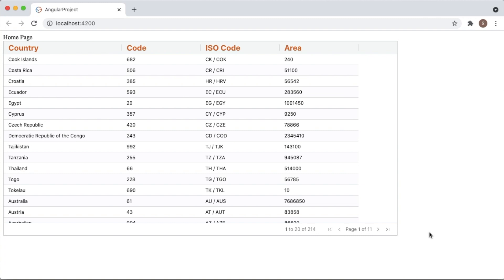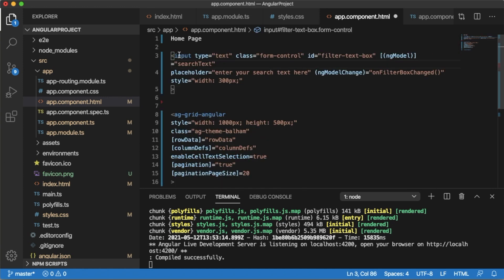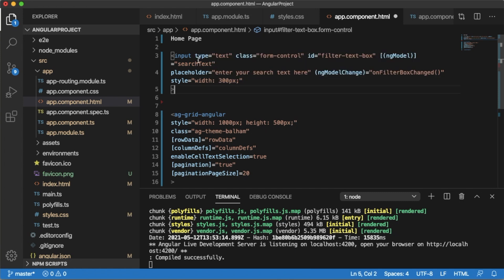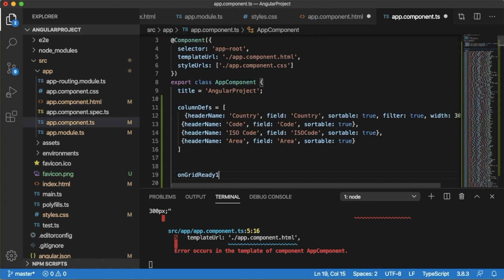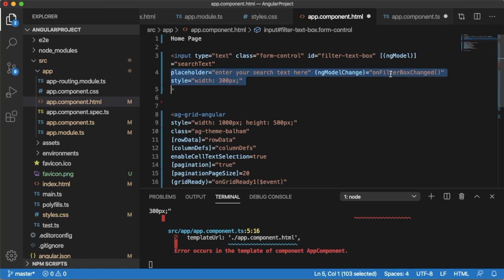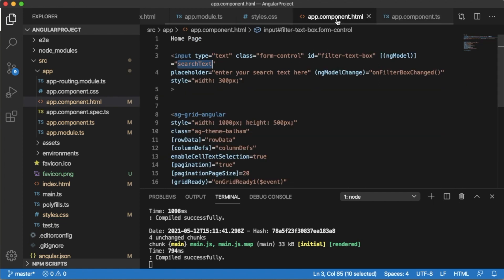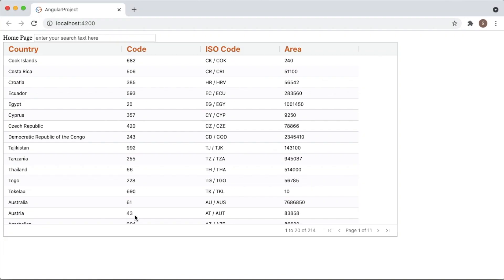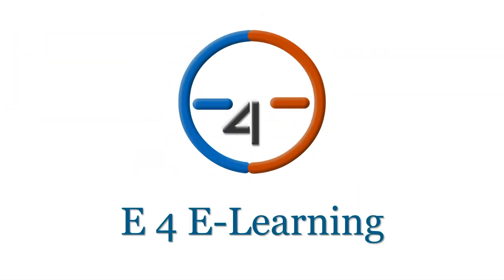Dynamic filter / Search bar in Angular AG Grid table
In this video you will learn how we can add Generic filter to the Angular AgGrid. This generic grid searches the words or search content in all the columns and rows and gives the result. The search is very dynamic.

Videos will be uploaded every week on the following topics:
- Angular
- HTML5
- CSS3
- Javascript
- jQuery
- Bootstrap
- Adobe Captivate
- Audacity